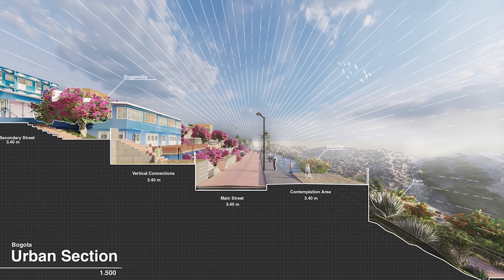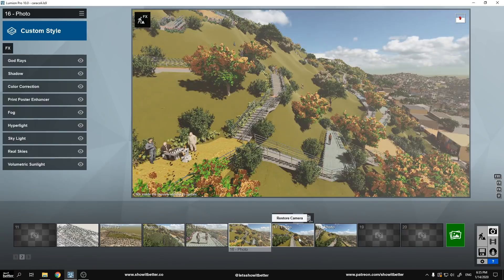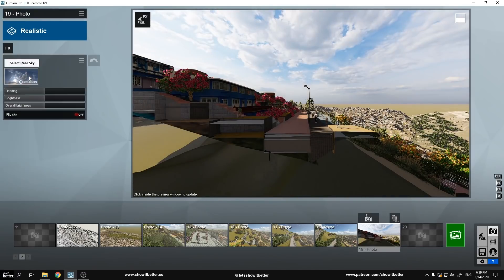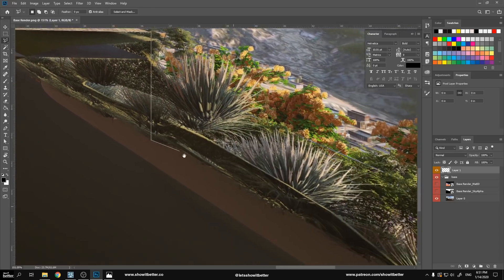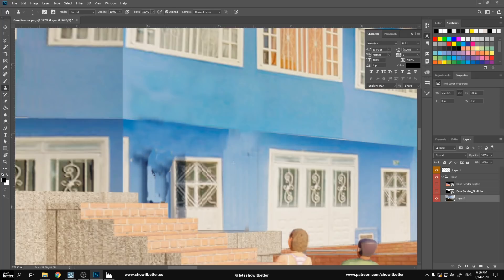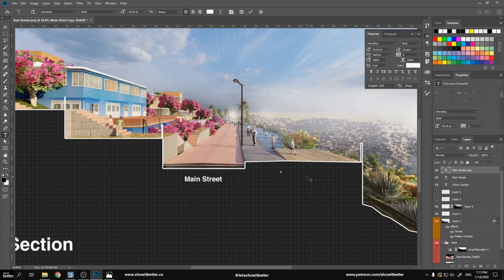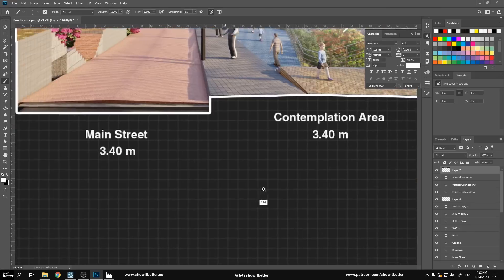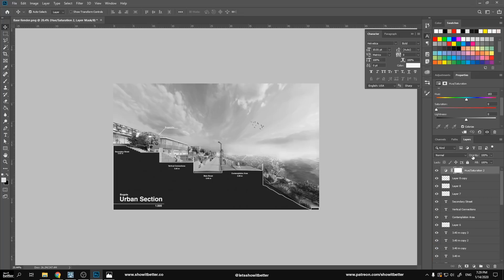Combining Lumion and Photoshop for an Urban Section